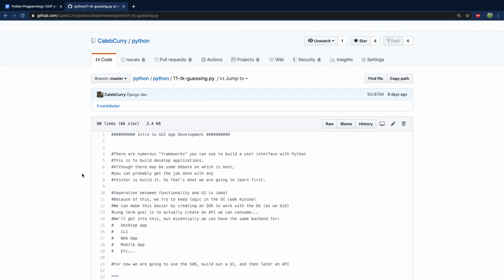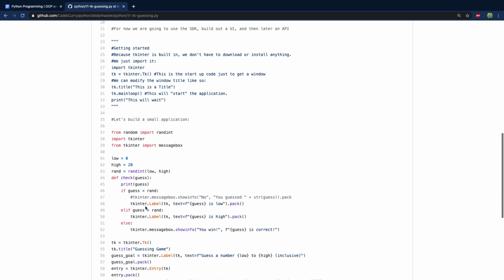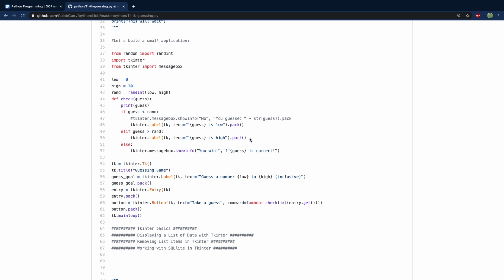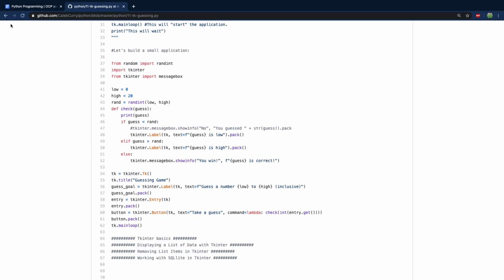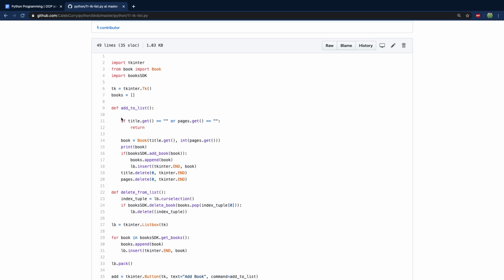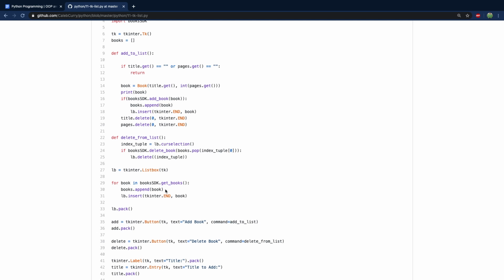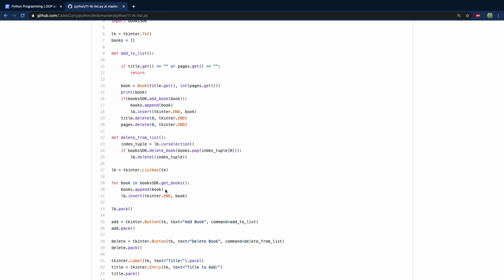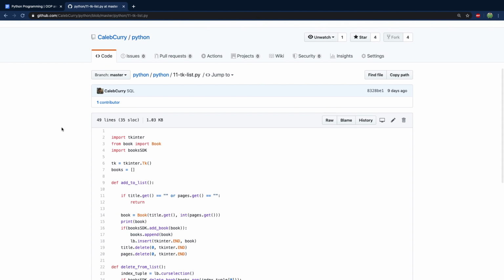Python Programming 93 - Review of Tkinter